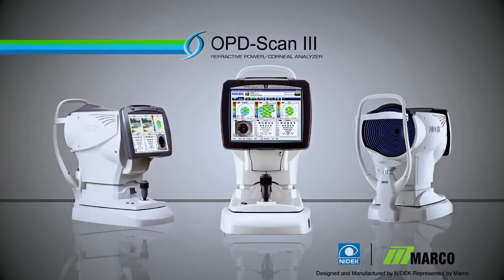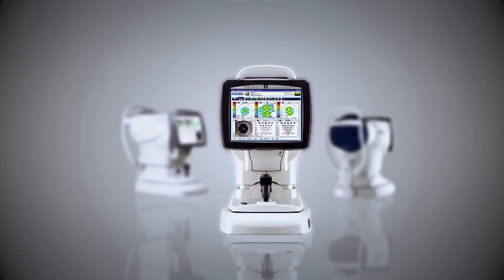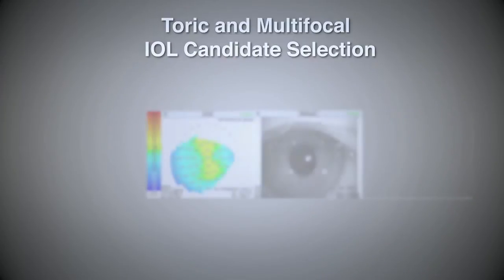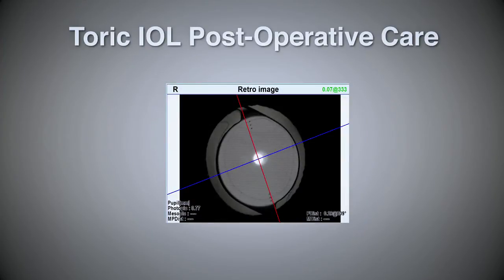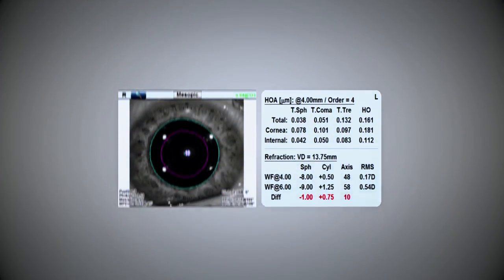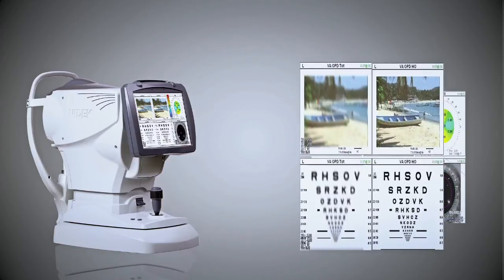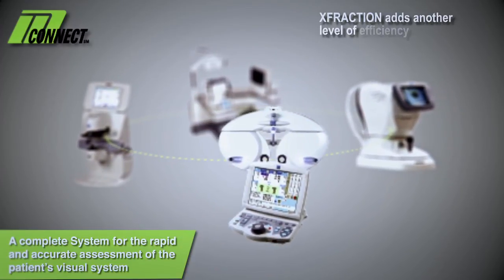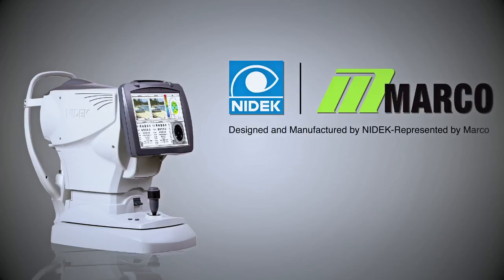OPD-Scan III: Benefits for Optimal IOL Selection and Optimized Surgical Outcomes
"The OPD Scan III, establishes refractive power while providing corneal analysis.  This multi-modality instrument can rapidly assess the patient's total visual system for optimal Rx,  IOL selection and optimize surgical outcomes. Cataract and refractive surgery has now been taken to the next dimension. "